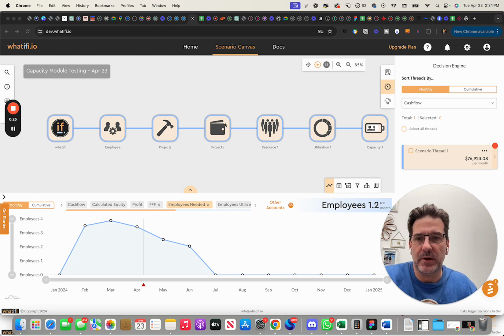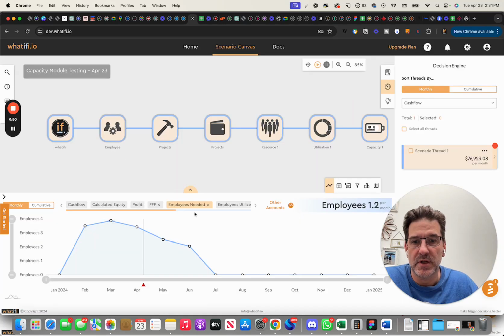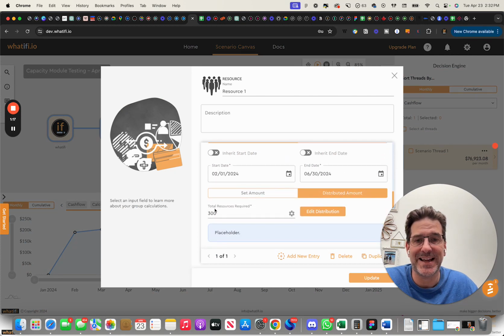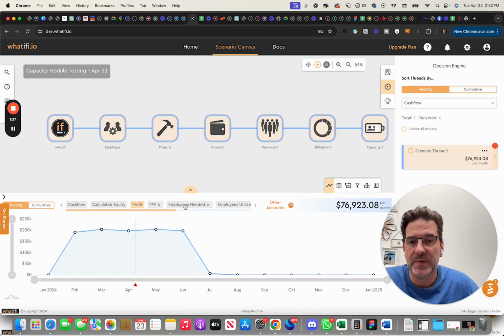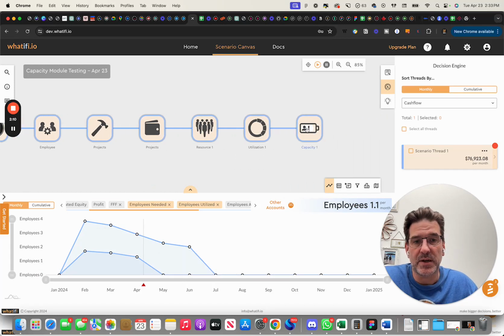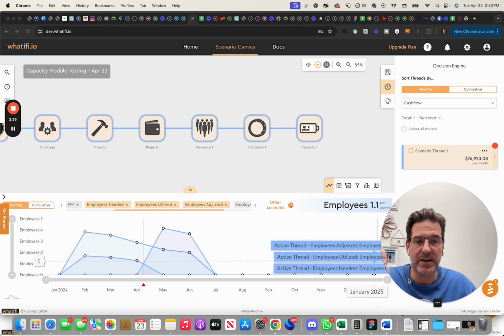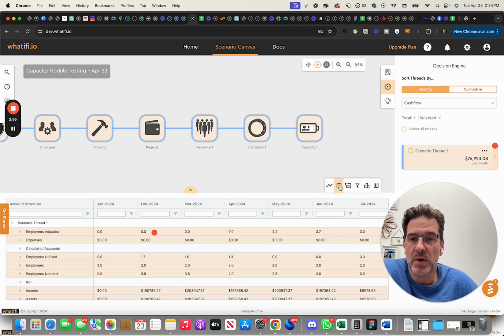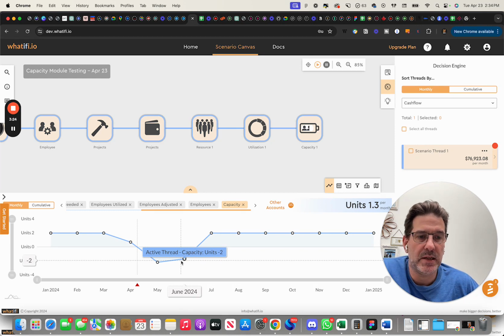How to Efficiently Scale Staffing with Our New Capacity Module: A Quick Demo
Join Jon, the Founder of whatifi, as he unveils a sneak peek at our new features in our updated Capacity Module. In this quick demonstration, discover how you can effortlessly plan projects, adjust staffing in real-time, and ensure your team's success with our intuitive Capacity Module.

In this video, you'll see:
- A quick walkthrough of our Capacity Module.
- How to plan potential projects with realistic timelines and staffing needs.
- A demonstration of bid day planning, actual days worked, and resource allocation.
- How the Capacity Module calculates your staffing requirements and adjusts based on real-time data.
- Tips for effectively communicating with HR to meet staffing needs.

Perfect for studios handling visual effects, gaming, animation, or any project-based industry, this tool is designed to simplify your project management process and enhance operational efficiency.